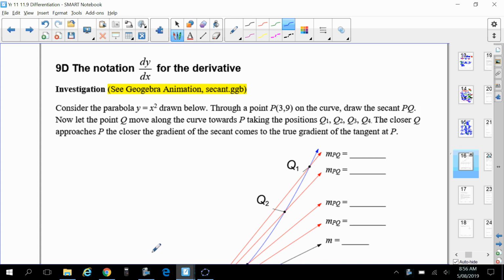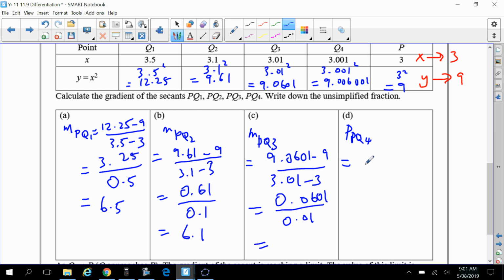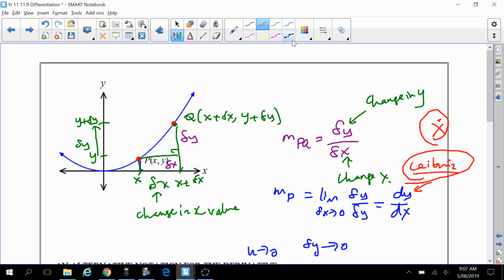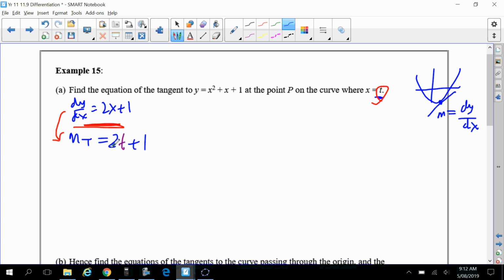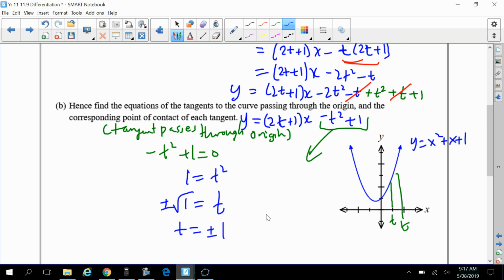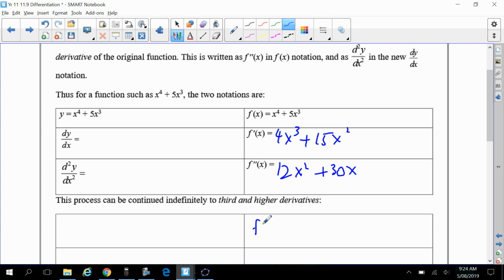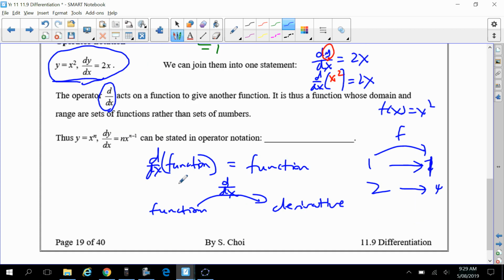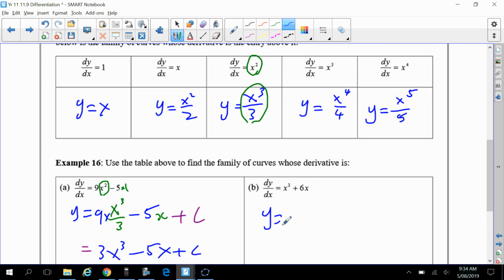Yr 11 Ex 9D The dydx notation for the derivative